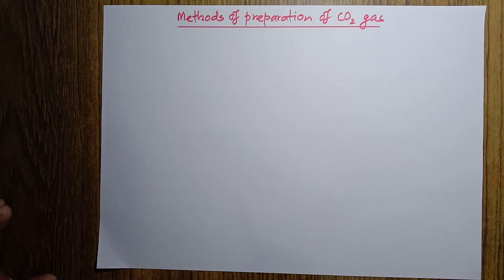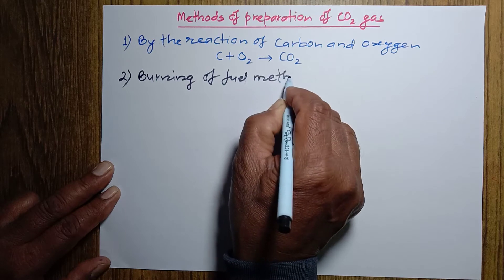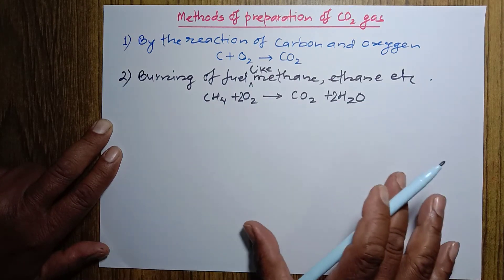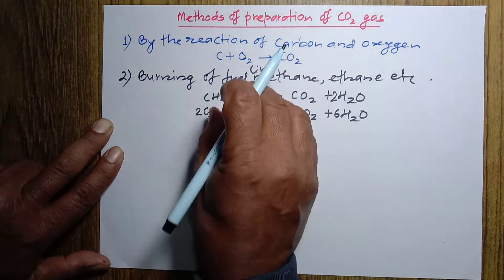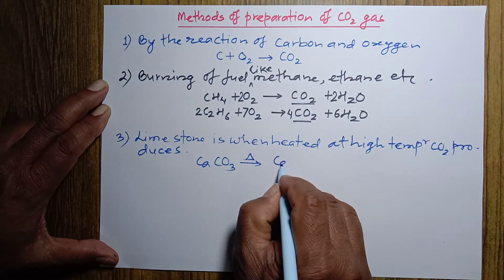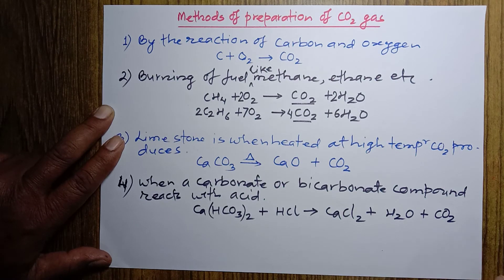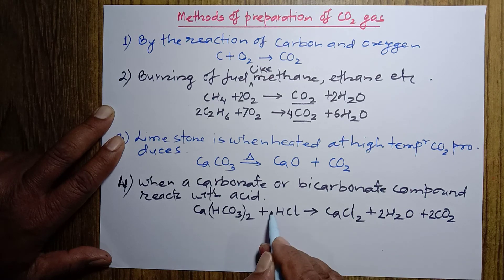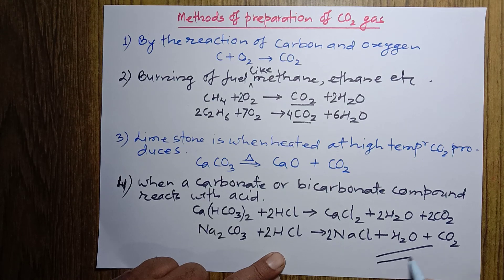Method of Preparation of carbon dioxide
This video explains the different method of preparation of carbon dioxide gas.